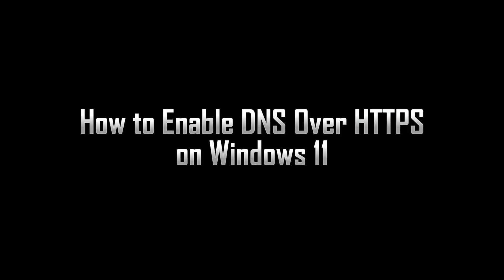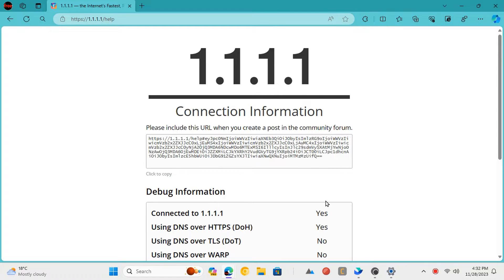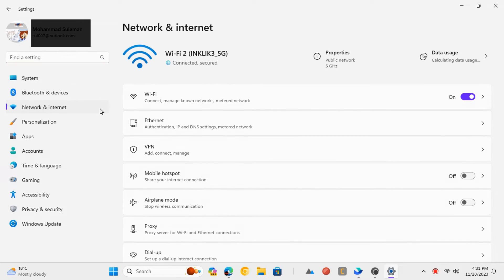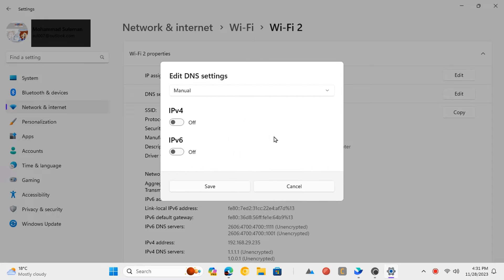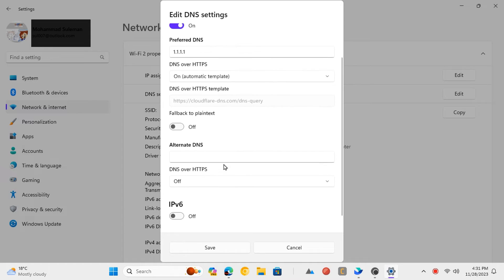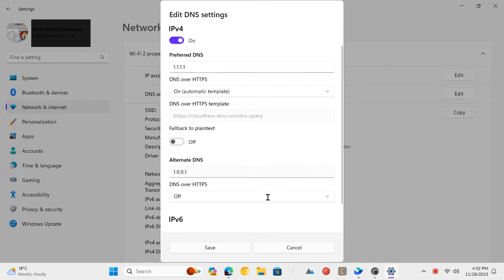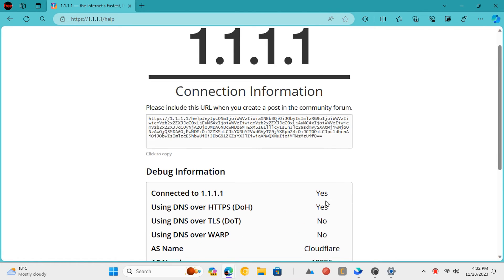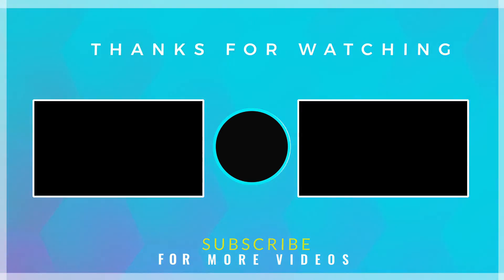How to Enable DNS Over HTTPS on Windows 11 for Extra Privacy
The video shows how to enable DNS over HTTPS on Windows 11 for improved online privacy and security. To do this, open the Windows Settings --Network & Internet -- Wi-Fi -- Hardware Properties -- DNS Server Assignment. Change to manual, toggle IPv4, and enter the preferred DNS address (recommended: Cloudflare - (link unavailable)). Enable DNS over HTTPS and repeat for alternate DNS (Cloudflare - (link unavailable)). Save the changes and your DNS requests will be encrypted.